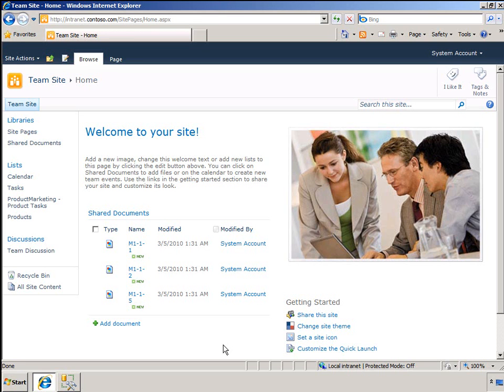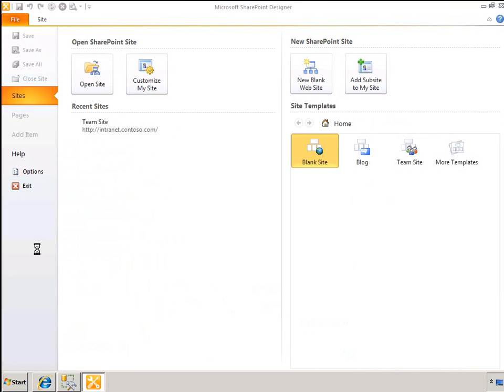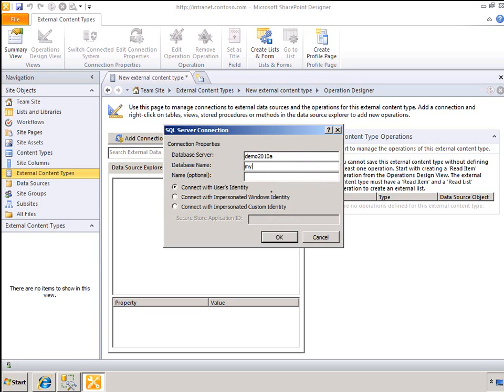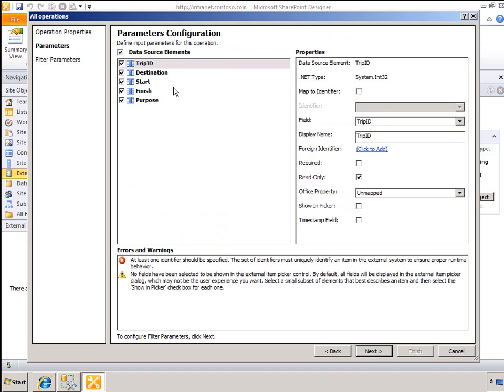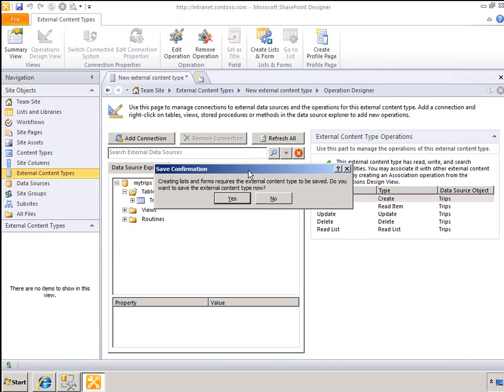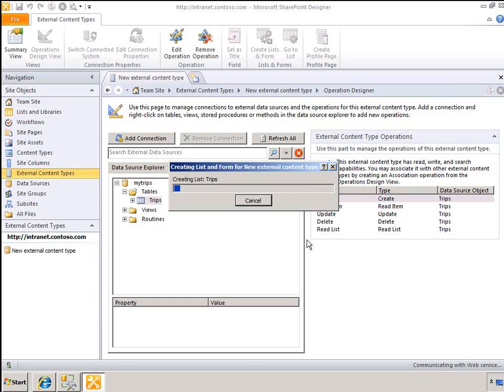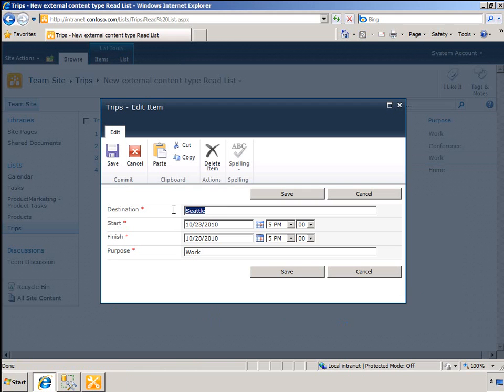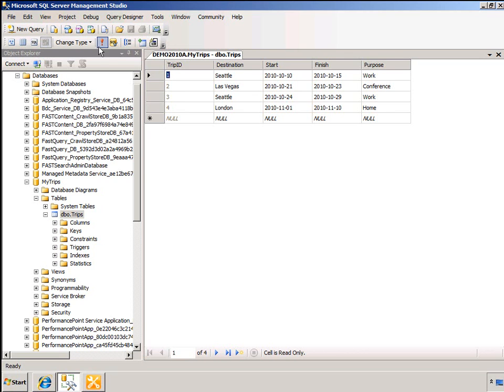Module 6- Creating external content types by using SharePoint Designer 2010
Module 6-Accessing external data with Business Connectivity Services in SharePoint 2010